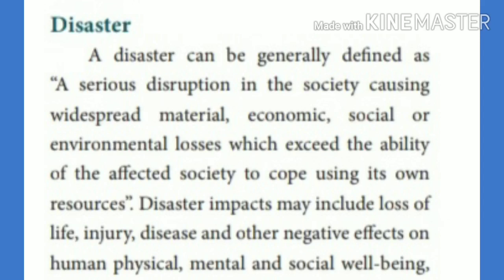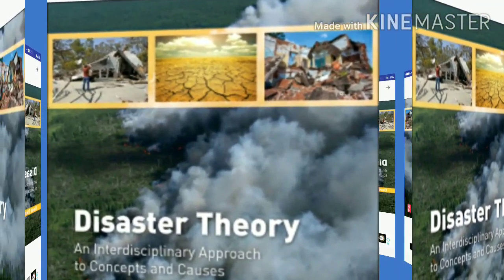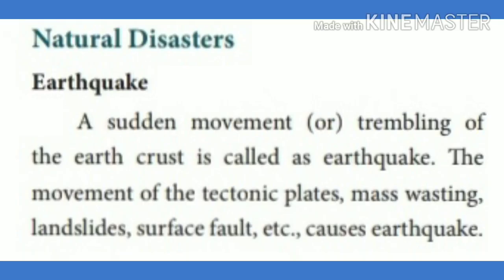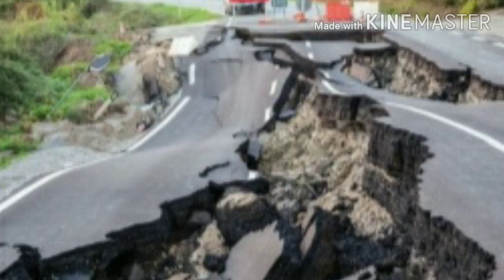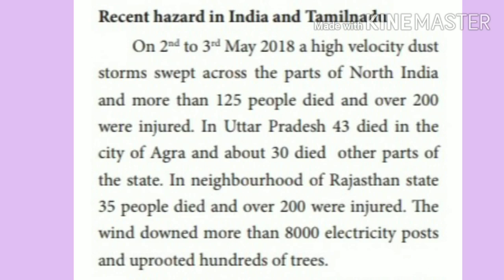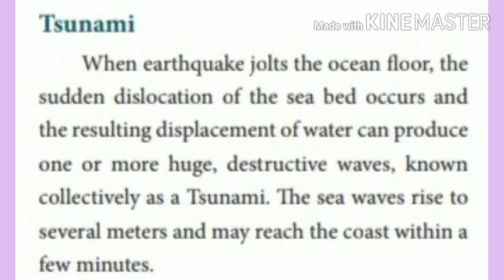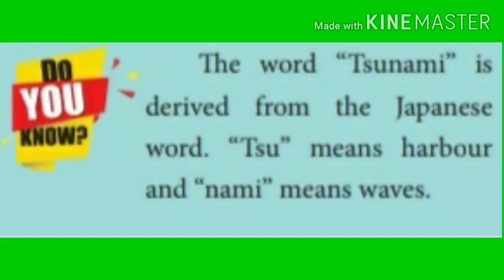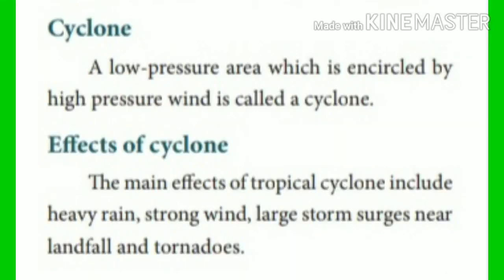VII Std Geography - Natural Hazards - Understanding of Disaster Management in Practice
VII Std
Geography
Unit 3  - Natural Hazards - Understanding of Disaster Management in Practice